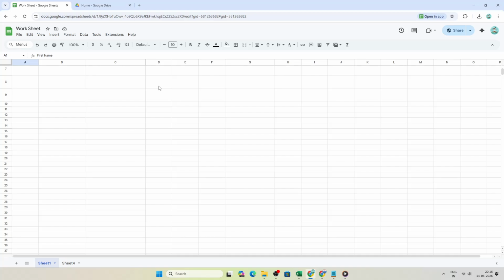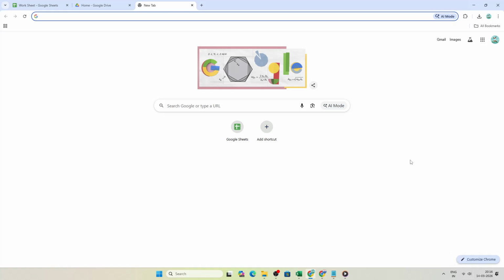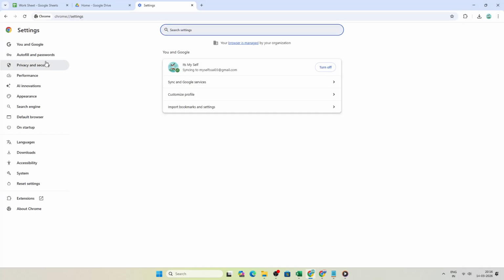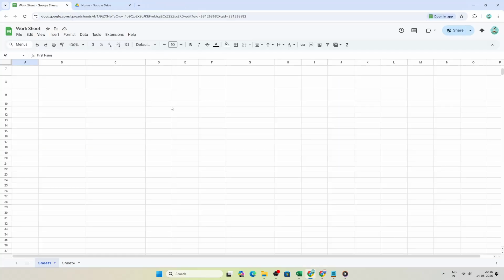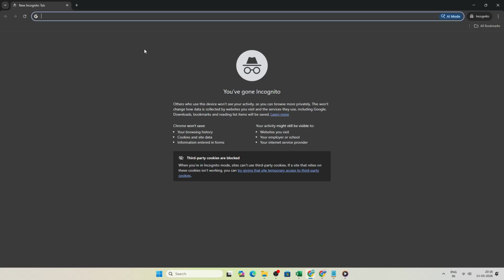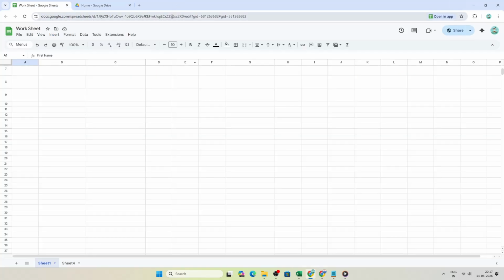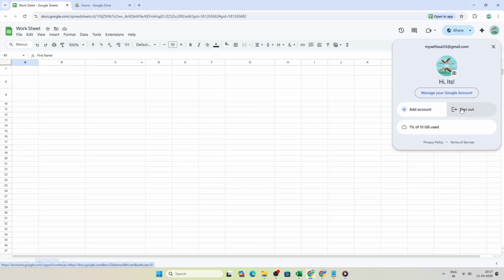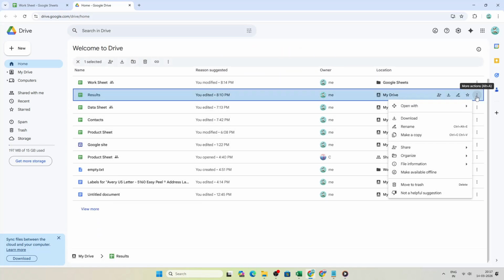How To Fix Google Sheets Not Loading (Step By Step)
Learn how to fix Google Sheets not loading with these easy troubleshooting steps. If your Google Sheets is stuck on the loading screen or failing to open in Chrome, this guide will show you exactly how to repair it fast.